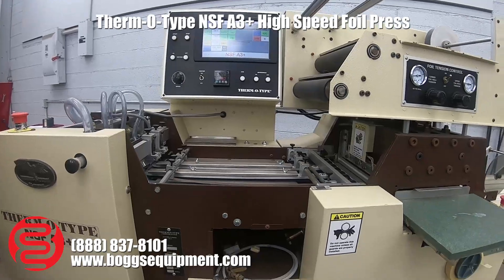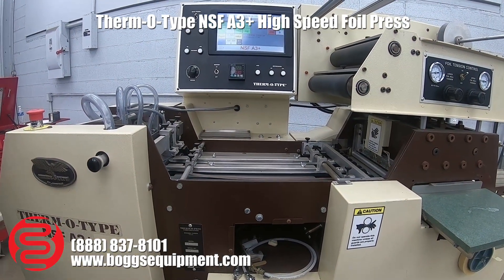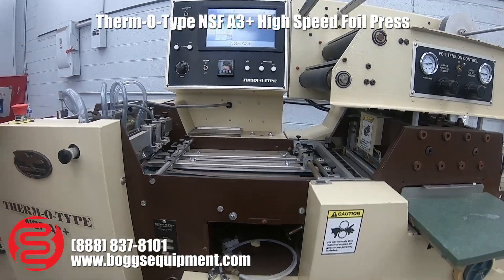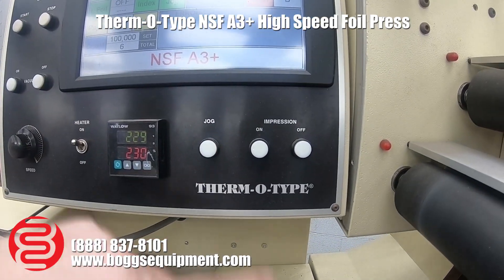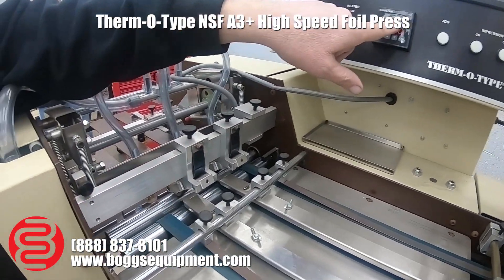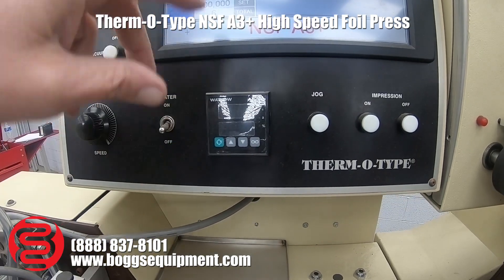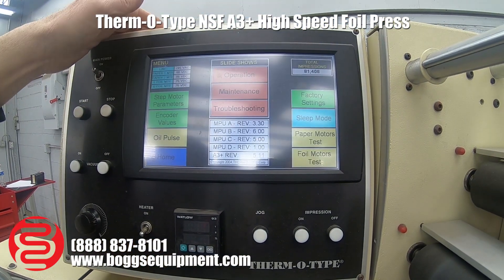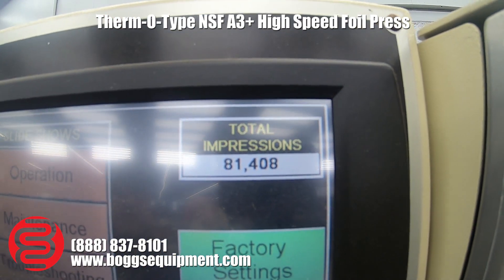Therm-O-Type NSF A3+ High Speed Foil Press